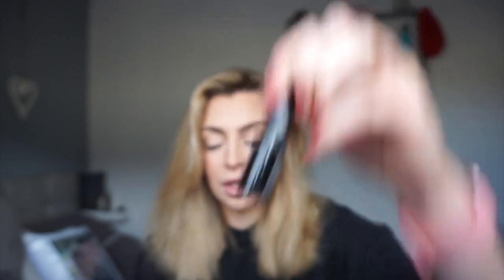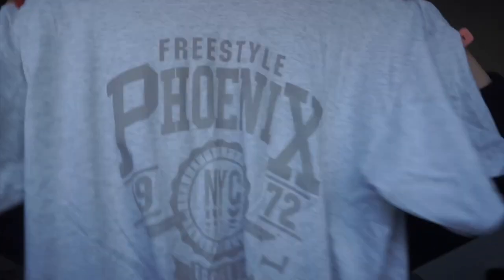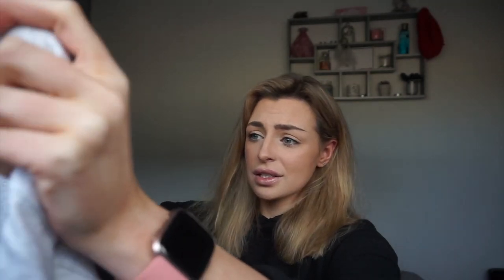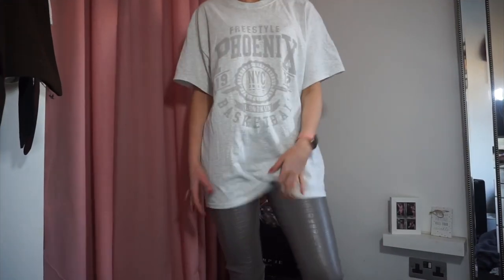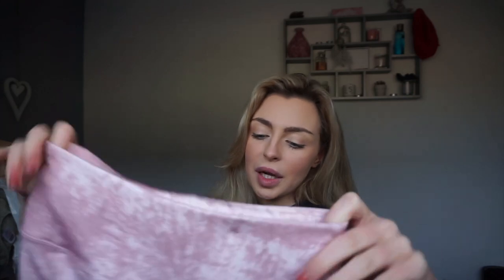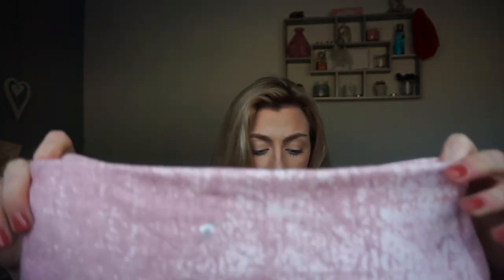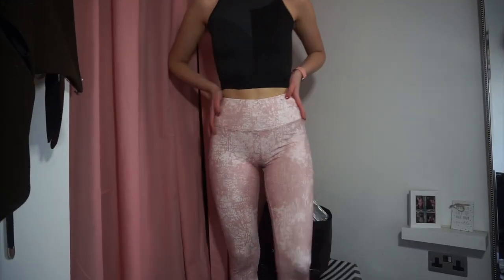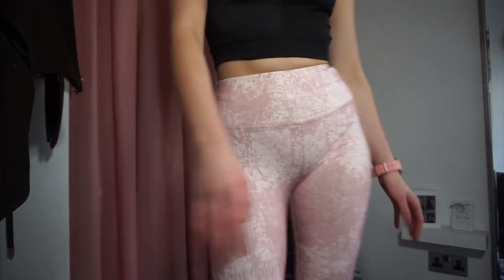Boxing Day Haul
Hi everyone and welcome back! I hope you all had a wonderful Christmas and New Year!
Coming at you with a Boxing Day Haul or rather, me pre spending my student loan (typical).

Links
LED Nail Lamp

Halo Nail Polish